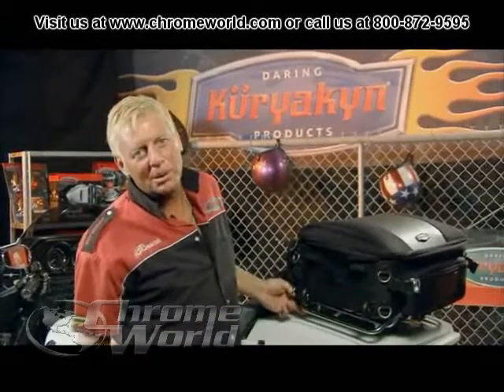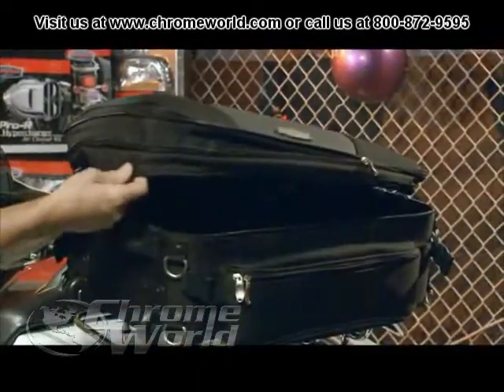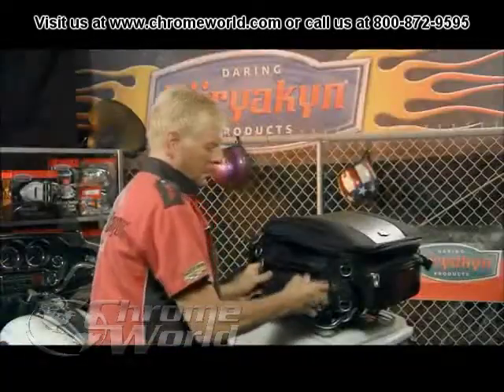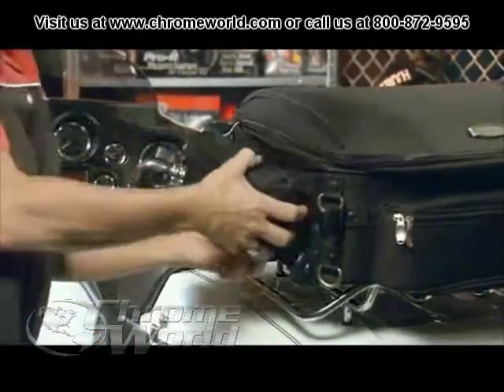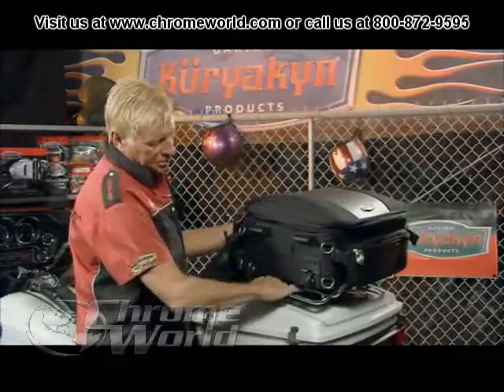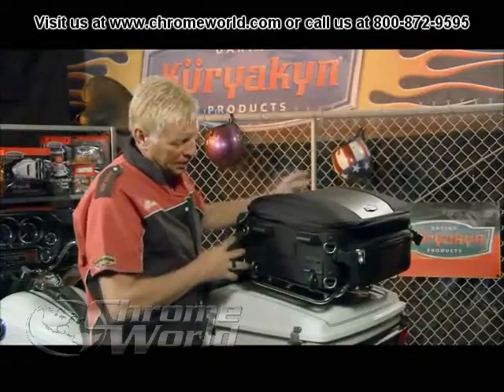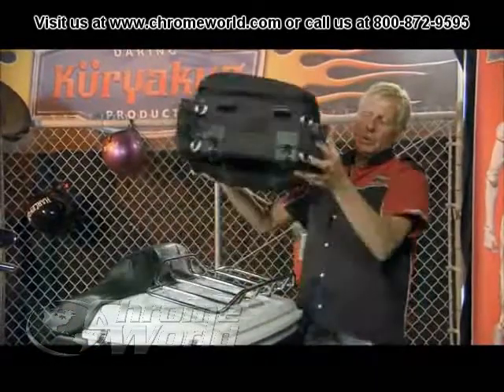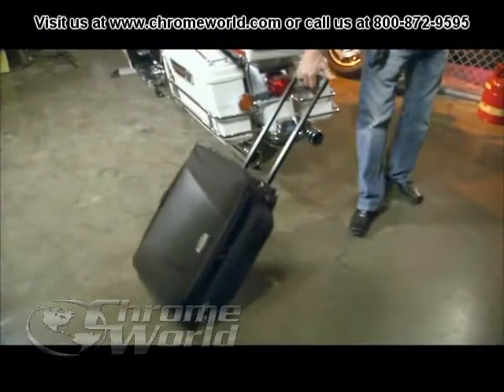Kuryakyn GranTraveler Motorcycle Bag - Chrome World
for all your motorcycle parts and accessories.

Mount the GranTraveler as a tour trunk or on top of your tour trunk for extra storage room. The semi-rigid construction and adjustable universal straps add ease when securing this bag to your motorcycle either packed full or empty. Features an expandable top which gives you added flexibility to keep it small or enlarge it for extra room when needed. Additional internal and external compartments offer you multiple options for packing. The two end pouches quickly release and come with optional adjustable straps to carry over your shoulder, around your waist, or use the belt clips to conveniently take items with you. The pullout handle and wheels make dragging this bag to your motorcycle and in the airport a snap. In traditional Küryakyn design, this bag has weather-resistant construction of 1200 Denier material with leather accents for style. Full rain cover included for that severe inclement weather. For the serious motorcycle traveler it's hard to beat.

Features:
Stylish motorcycle and airplane carry-on luggage all in one
Pullout handle and wheels add ease to transport to and from motorcycle
Expandable top gives you the extra room when you need it
Two removable end bags with straps or belt clips to take items with you
Weather-resistant 1200 Denier construction with leather accents for function and style Multiple
 Multiple Mounting Options:
On top of a tour trunk luggage rack
On the passenger seat as a tour trunk for bikes with or without saddlebags
On a luggage rack (suggested at least 11" long)
On passenger seat with Küryakyn Universal Bag Mounting Kit (sold separately)
As a full set of travel bags when coordinated with Küryakyn GranThrow-Over Saddlebags or any other saddlebags

Included Items: Bag with Two Removable End Bags, Waist/Shoulder Straps for End Bag, Rain Cover & Adjustable Universal Straps
Dimensions: 17" Long x 22" Wide x 11" Deep (Expands to 12.5" Deep)
Cubic Inches: 4,114 Expanded: 4,675